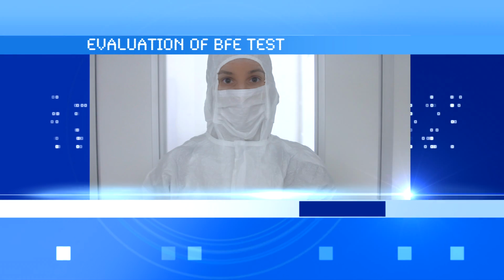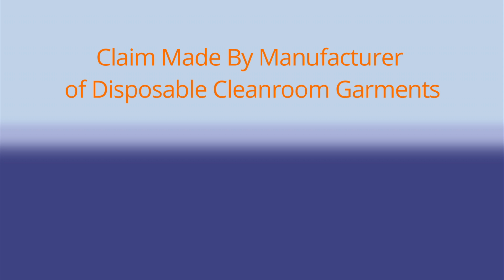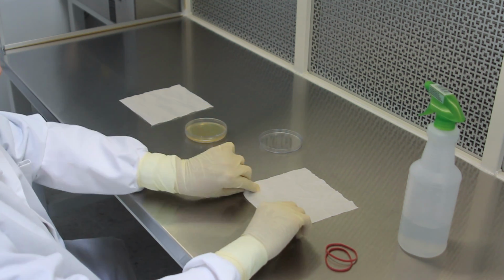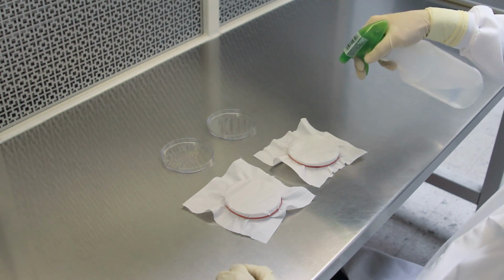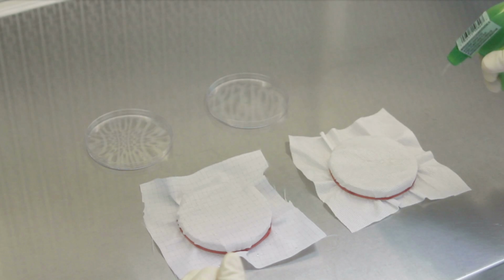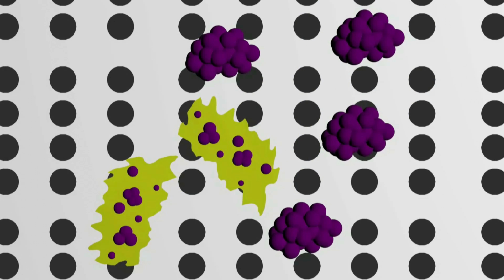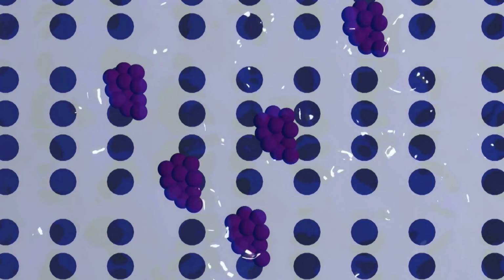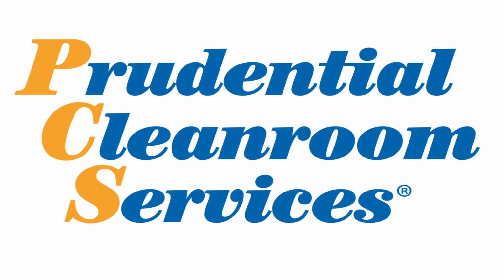Prudential BFE Video